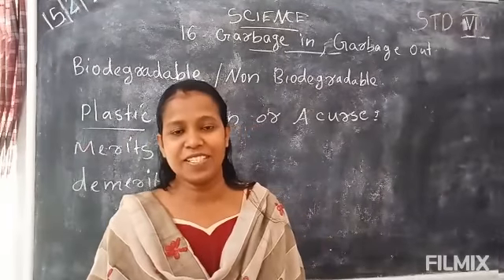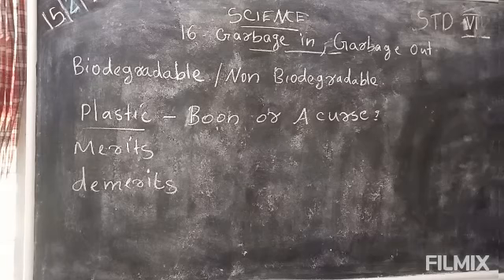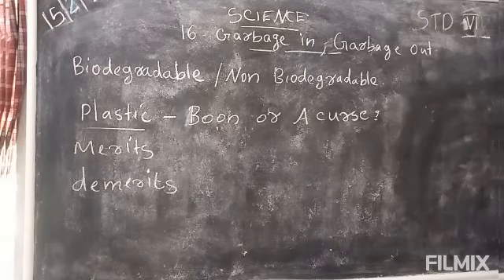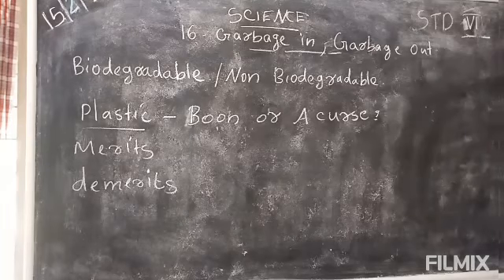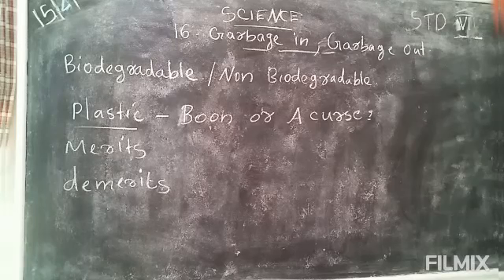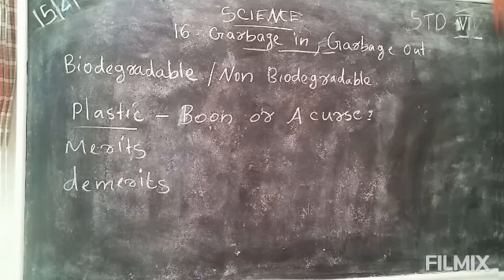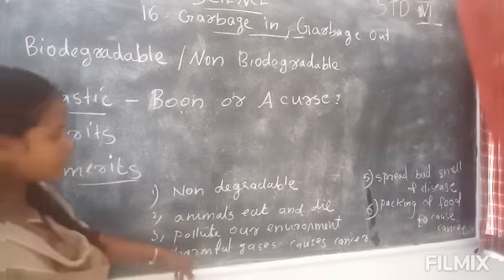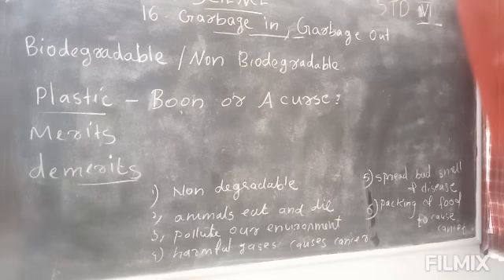Science Std 6 Lesson 16 Plastic